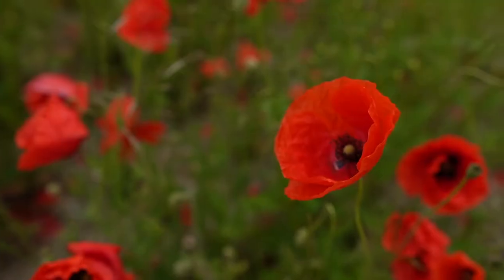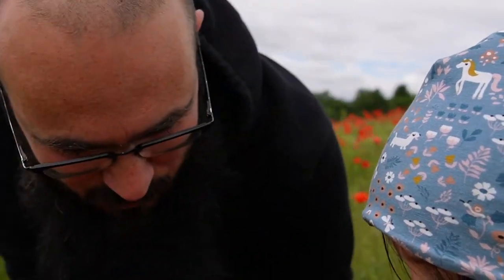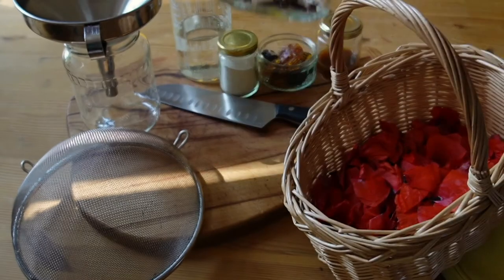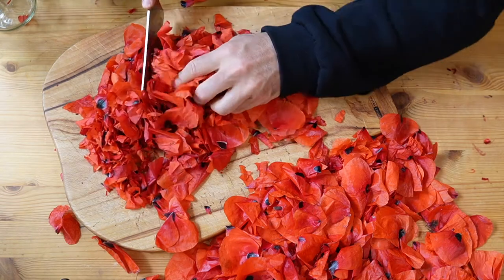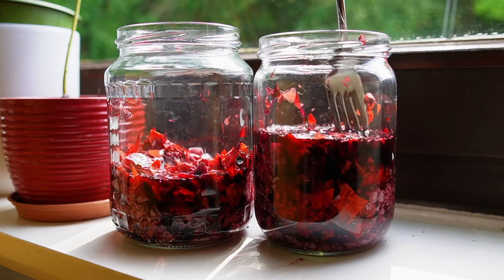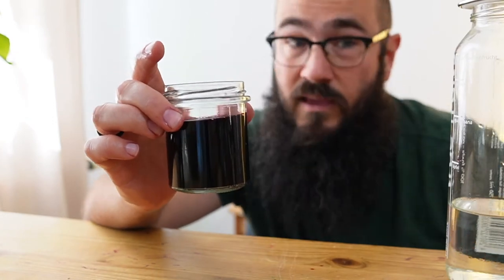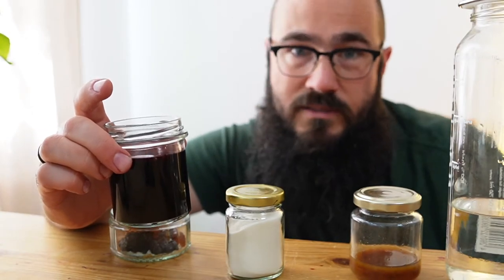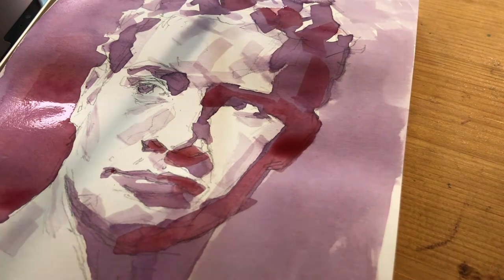How you make ink with Poppy petals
In this video I'll show you how to make ink with poppy petals and paint a portrait to show you how gorgeous the colour is. This is one of my favourite botanical inks.

If you'd like to learn more ink making from me and portraiture sign up to my Ink Naturally class at the Sktchy Art School